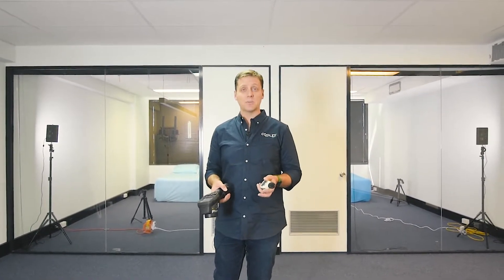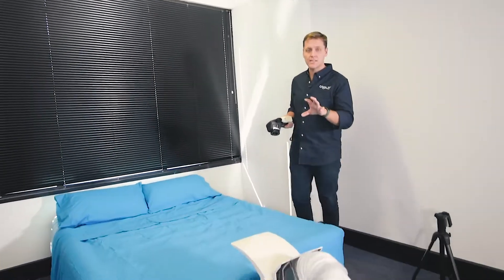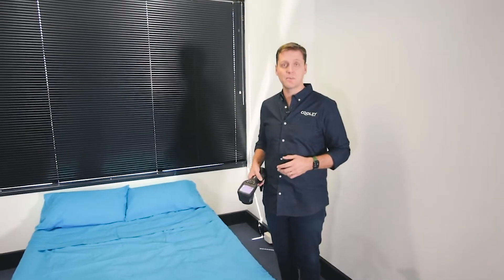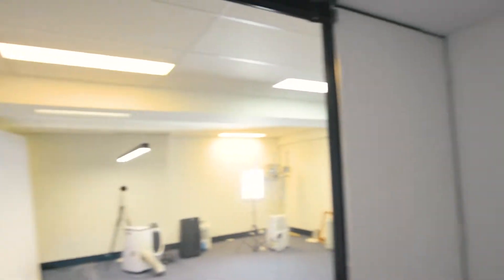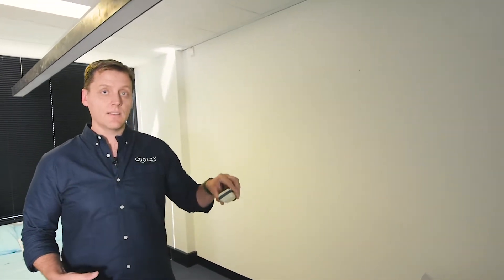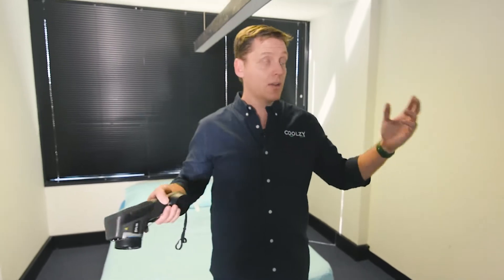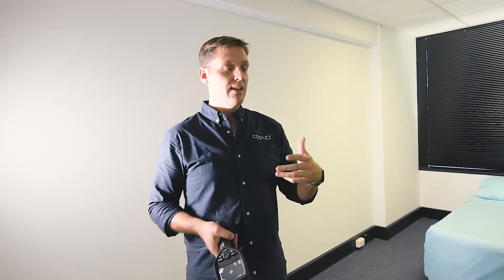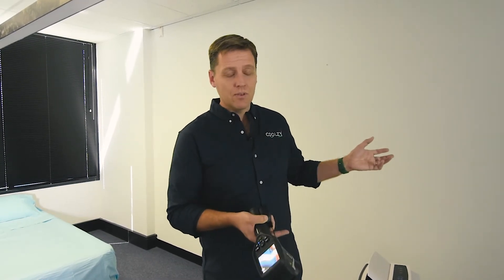Comparison: Comparing Coolzy with a conventional portable air conditioner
At Coolzy.com we test ourselves relentlessly to make sure we measure up to the competition. In this video we've set up two identical rooms on a 36c day. Each room is configured to be a typical bedroom.
In one room we are running one of the most expensive conventional portables that is highly rated and sold by a few major national retailers.
In the other room we are running a Coolzy-Pro.
We measure and compare the physical size of the units, noise, energy consumption and cooling effect.
We hope this video gives users an understanding on how Coolzy compares with a traditional portable air conditioner and why Coolzy has won Best Portable Air Conditioner in Australia for two years in a row.